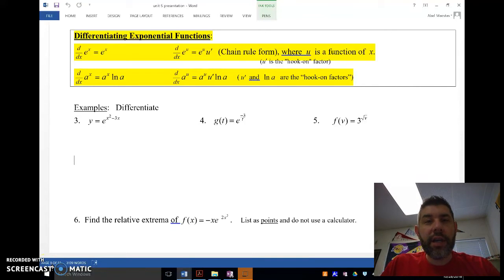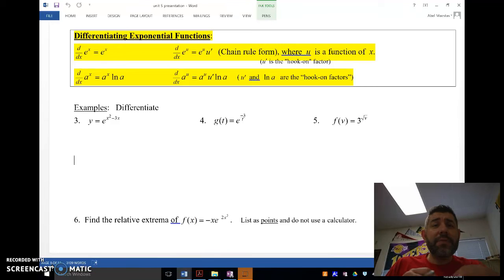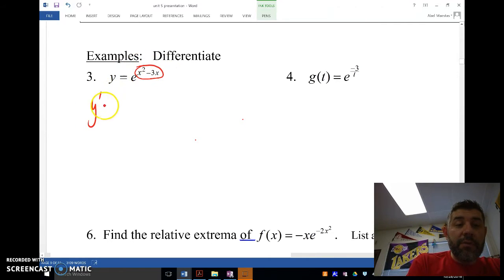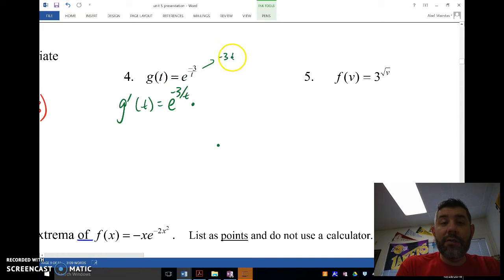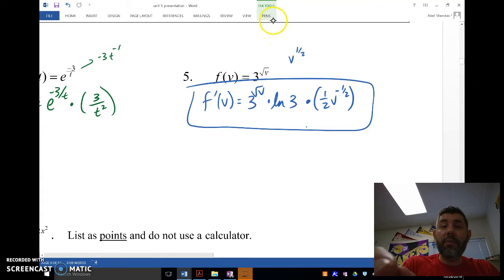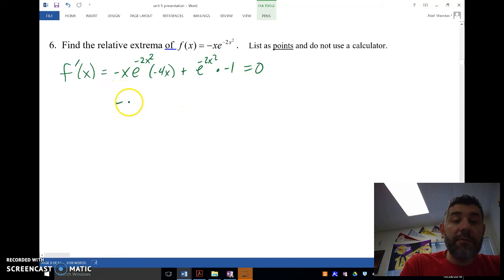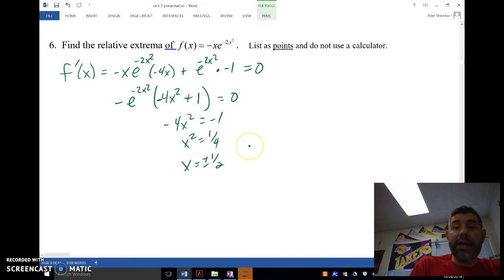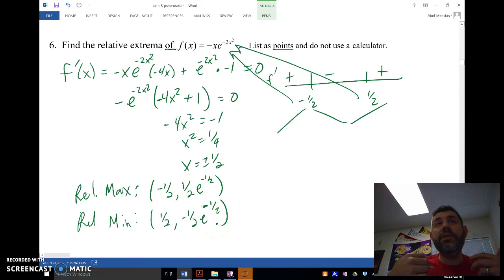7-2A/5-2A Differentiating Exponential Functions